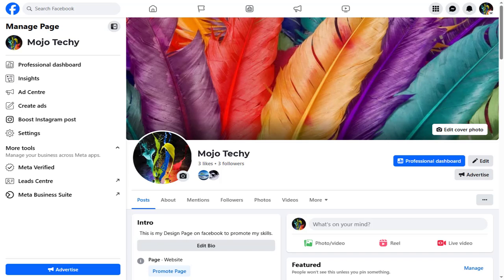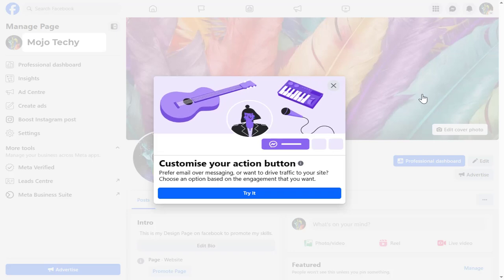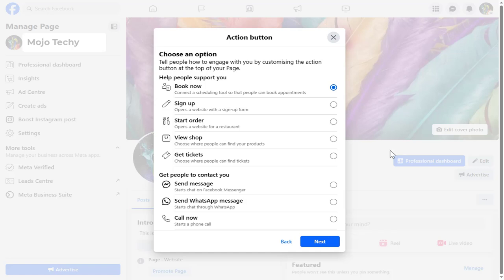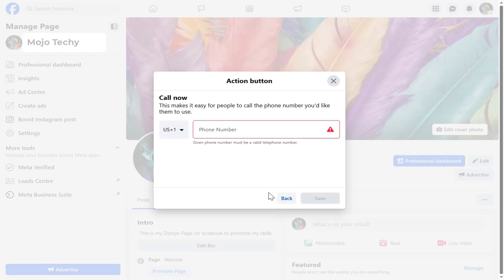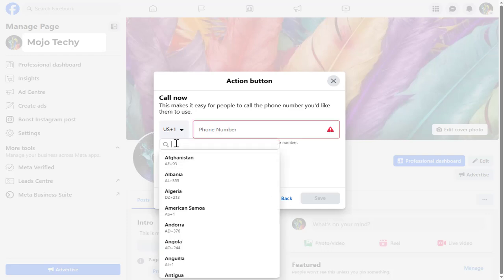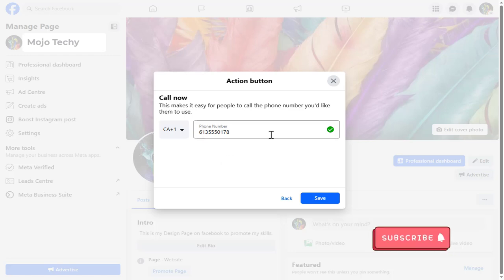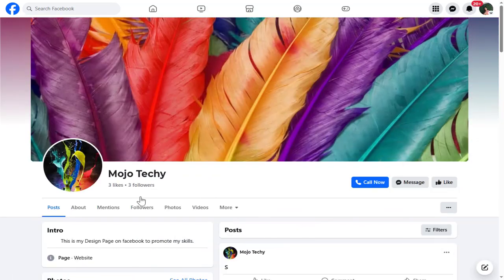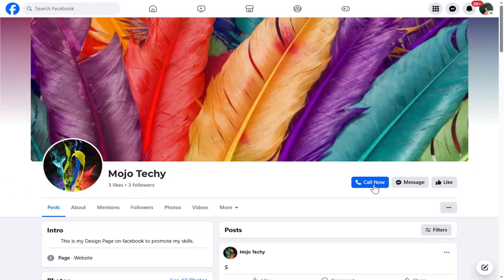how to setup call now button button in facebook page to connect us directly through phone 2025